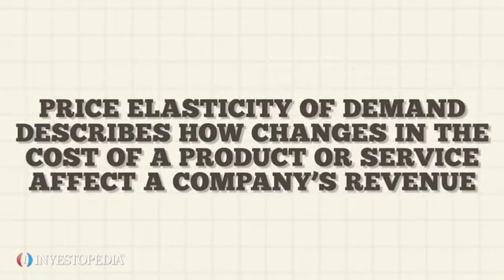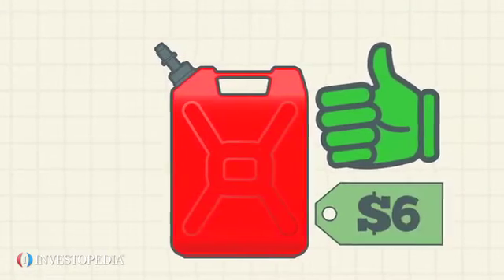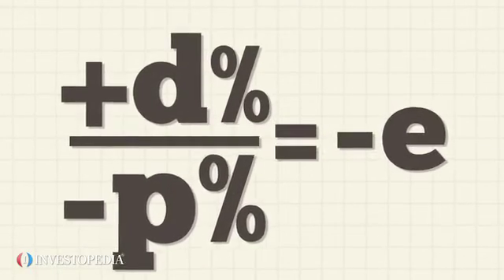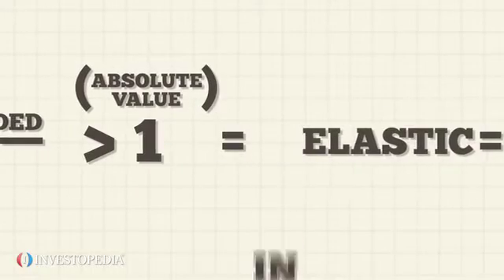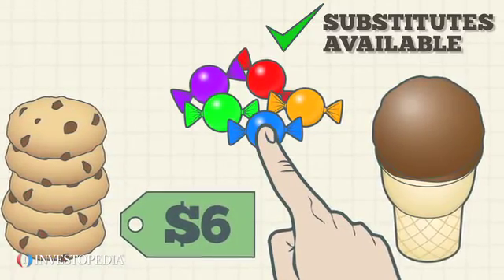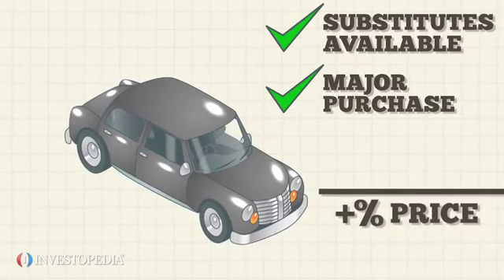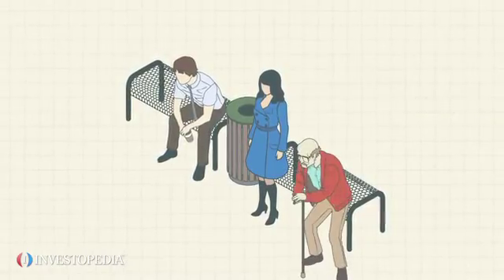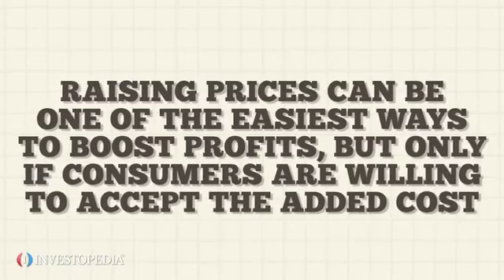Investopedia Video: Price Elasticity Of Demand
Price elasticity of demand describes how changes in the cost of a product or service affect a company's revenue.

For some products, a small change in price will dramatically influence how many units the customer will buy. In other cases, price movements have little effect on demand. Therefore, understanding the price elasticity of each offering is crucial to maximizing profit.

Several factors can affect the price elasticity of products. For example, if substitute goods are readily available, the customer will immediately curtail purchases when the price rises. And if the good represents a major part of the buyer's total spending, he or she will be more likely to shop based on price.

Understanding how consumers value a product can be vital for any company. Raising prices can be one of the easiest ways to boost profits, but only if consumers are willing to accept the added cost.